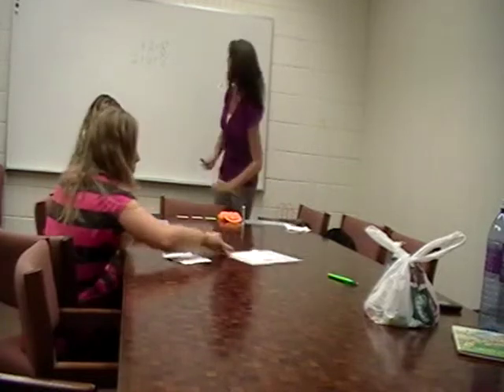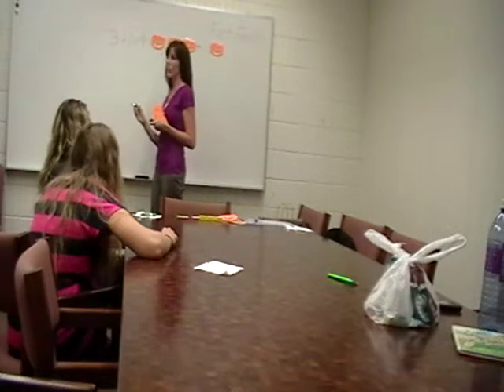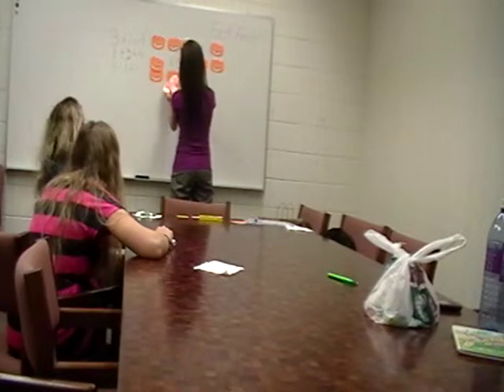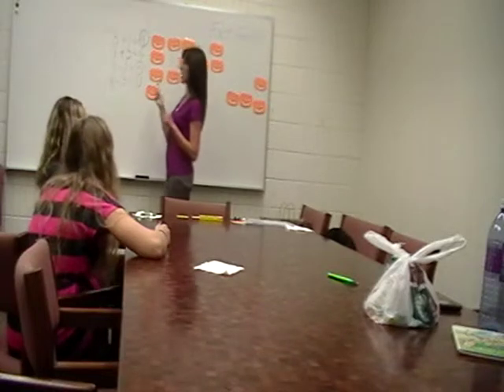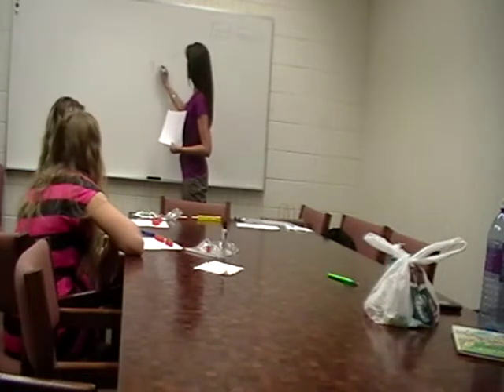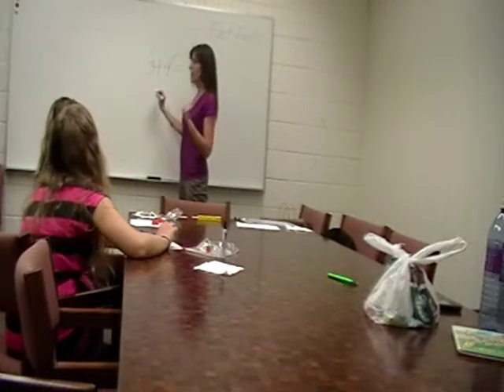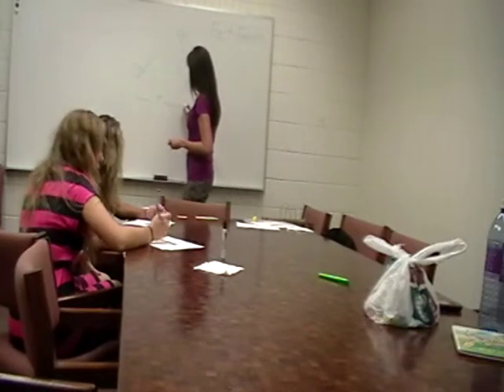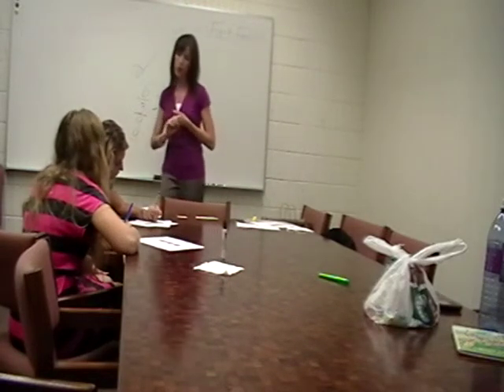Kathryn Anderson "Fact Families"